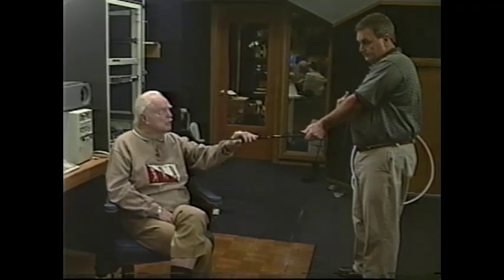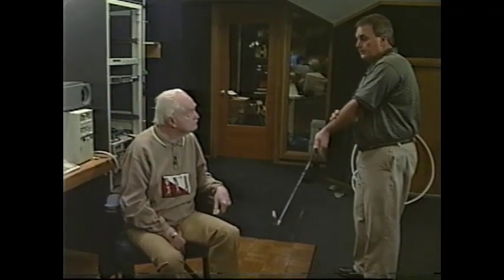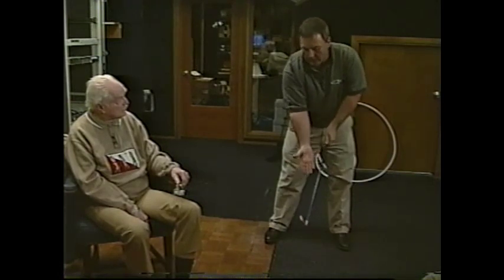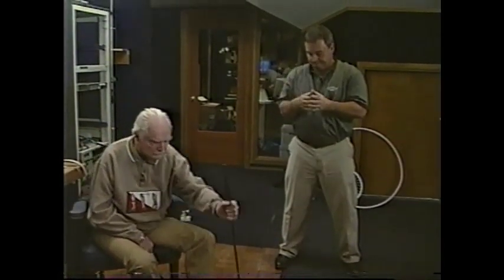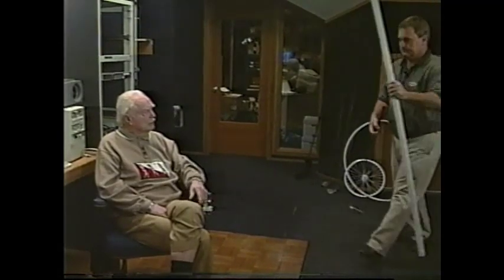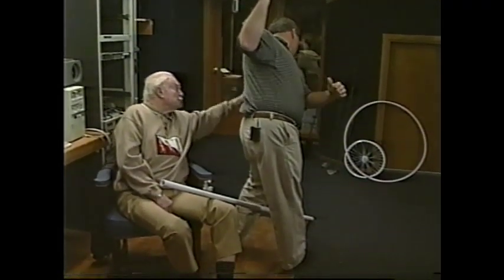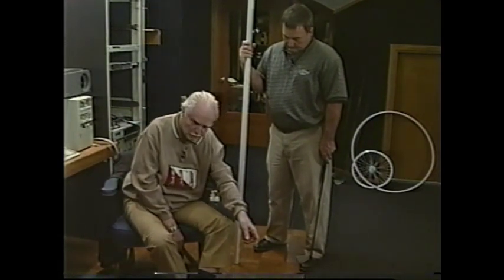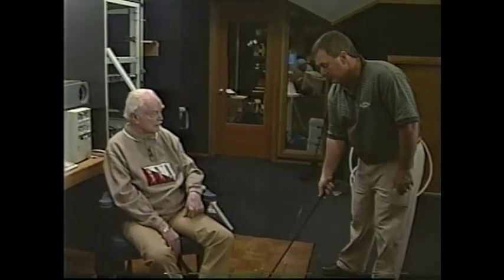Develop the Perfect Power Golf Swing, Part 5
In their last video together, Mike Austin shows Mike Dunaway, one of the all time greatest drivers in golf, the basics of the golf swing.  Using Kinesiology and describing the actions of the joints, we can leave a blueprint for others to follow.

I've developed a step-by-step easy to understand video course to help you learn this incredible golf swing.  Please visit: